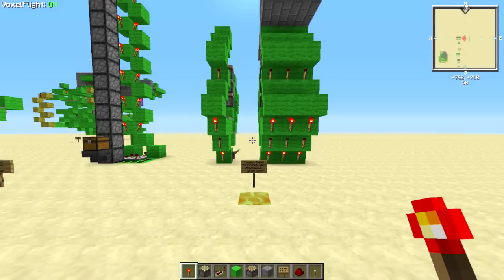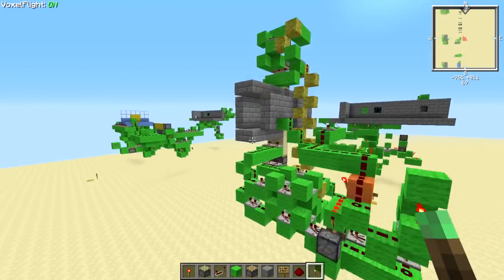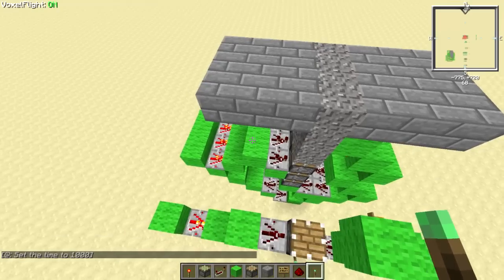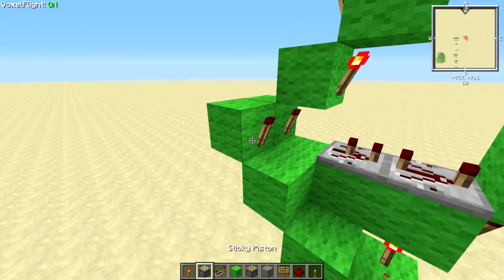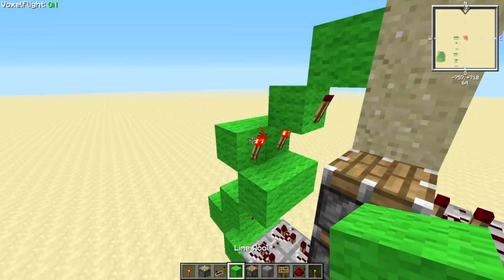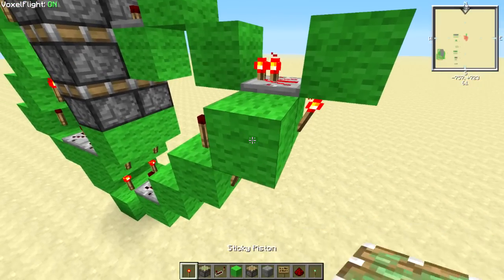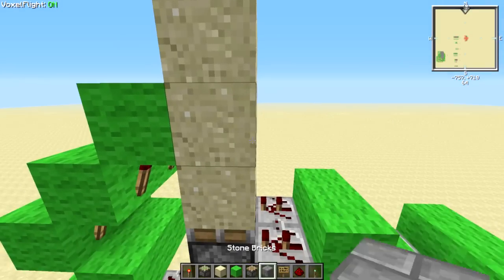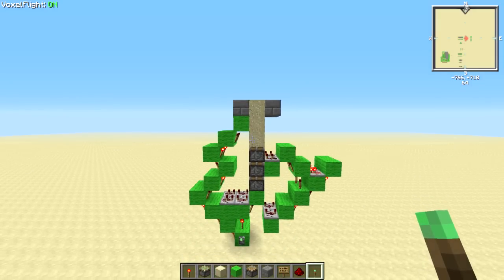Minecraft - Tileable, 1-Wide Vertical Triple Piston Extender (Portcullis Type)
A tileable triple piston extender, for use in Portcullis/Falling Sand type doors.